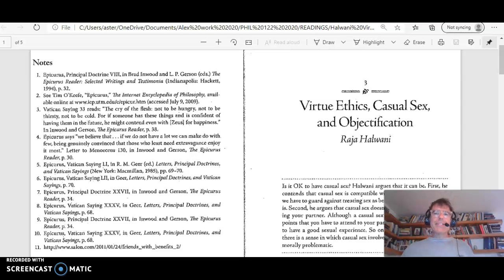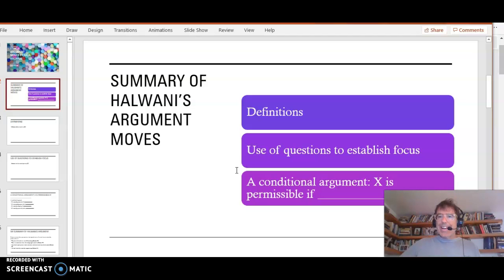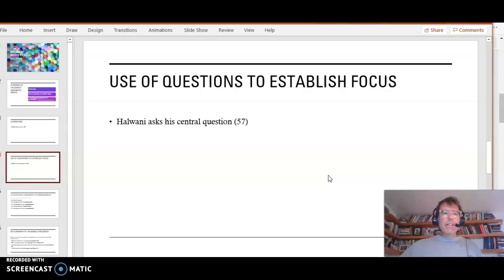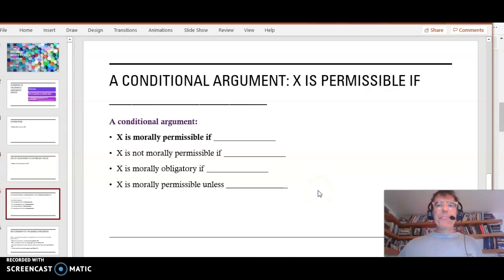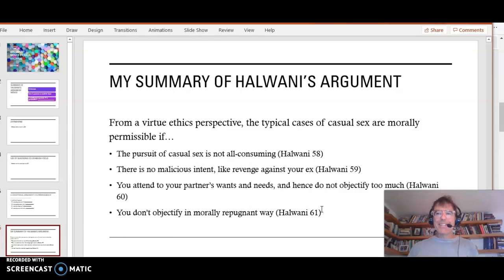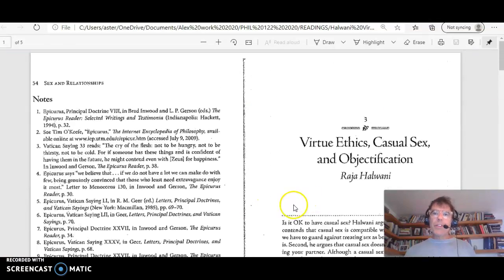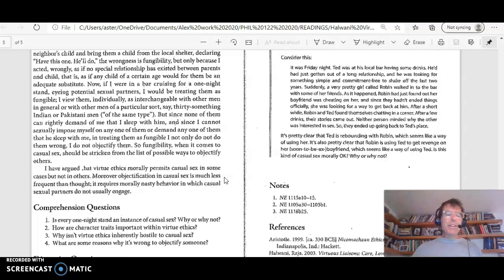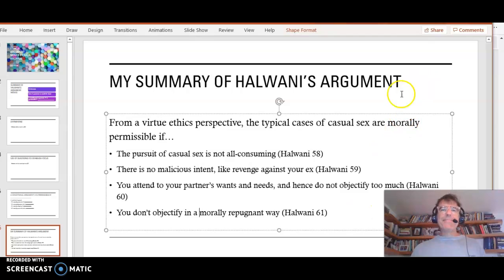ARGUMENT MOVES BY HALWANI